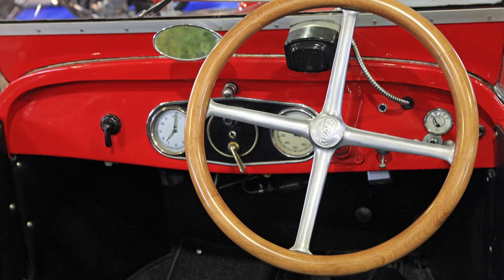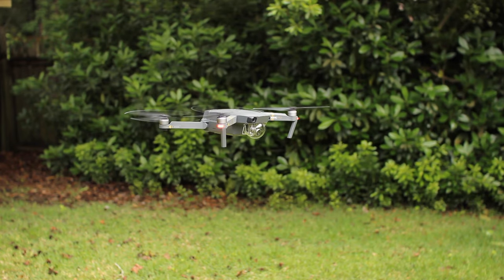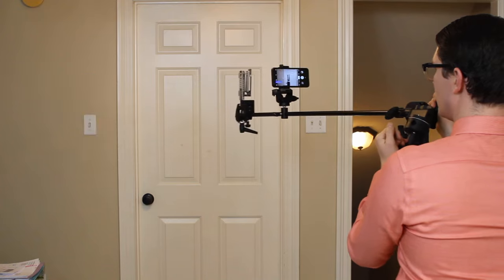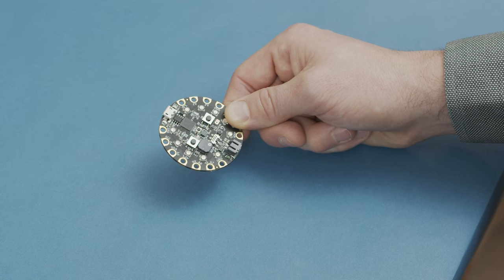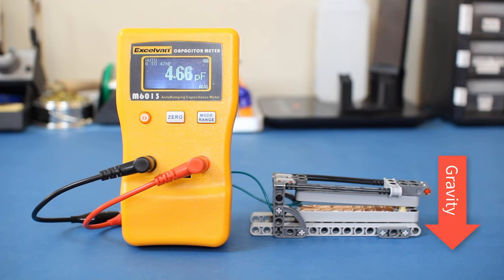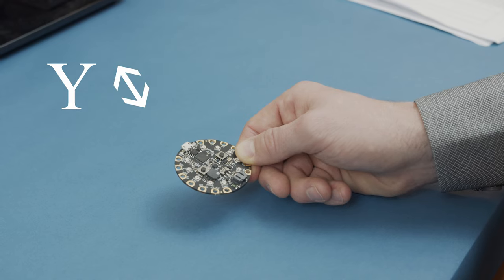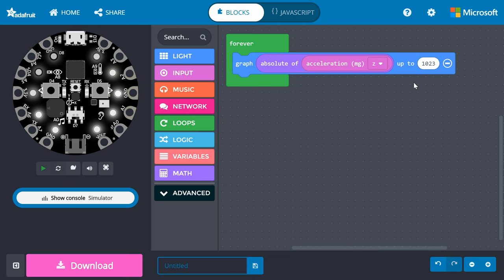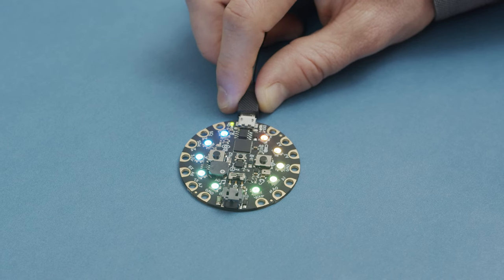Behind the MakeCode Hardware - Accelerometer on the Circuit Playground Express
Shawn explains how the Circuit Playground Express is able to sense motion through a component called an Accelerometer, and describes how it works to measure the effects of gravity.